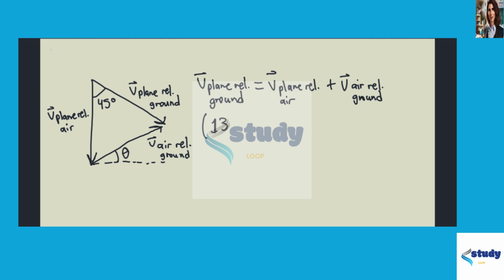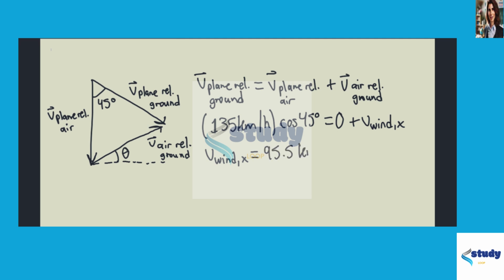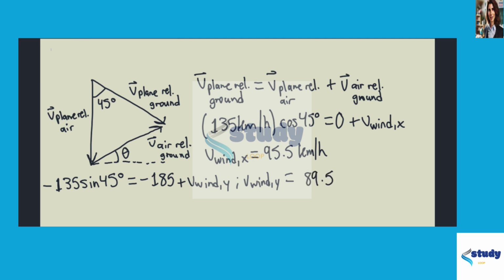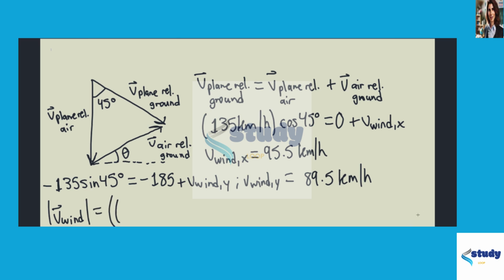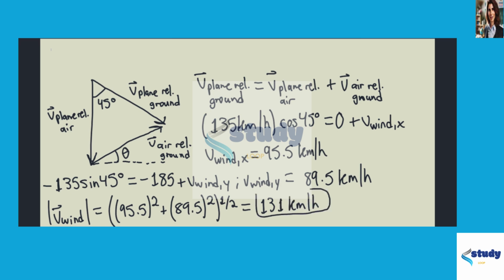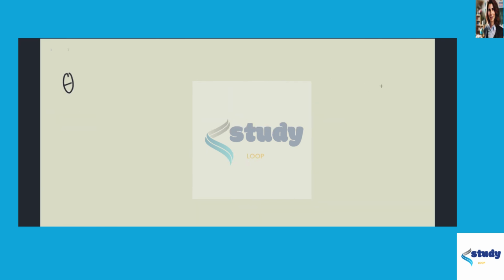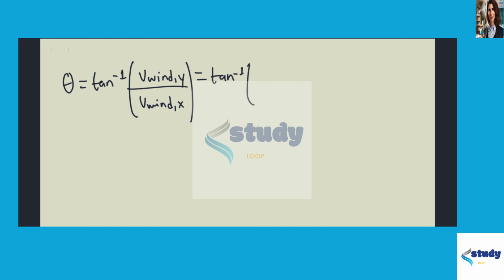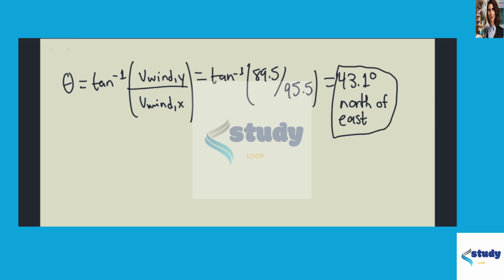A light plane is headed due south with a specd relative to still air of 185 . After 1.00 , the pilo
A light plane is headed due south with a specd relative to still air of 185 . After 1.00 , the pilot notices that they have covered only 135 and their direction is not south but southeast What is the wind velocity?